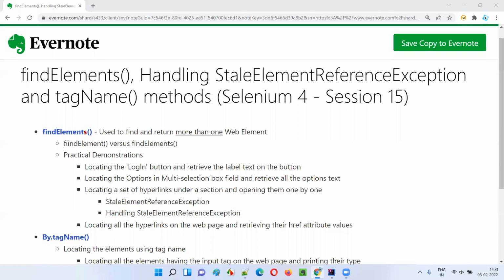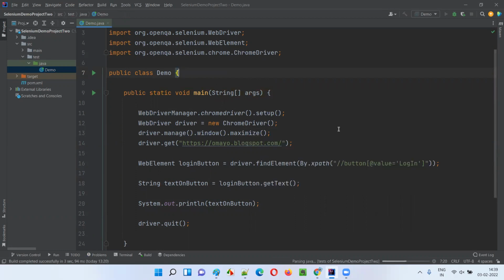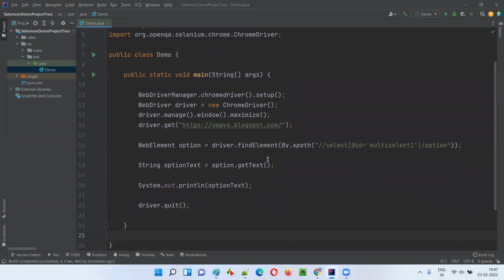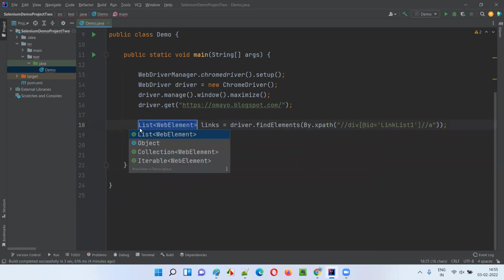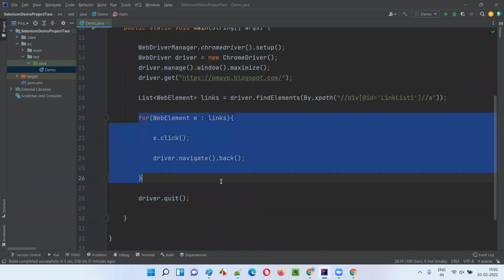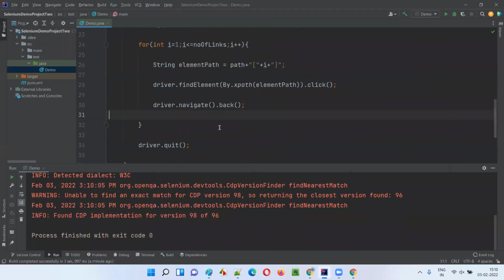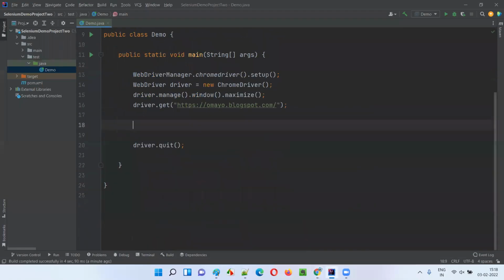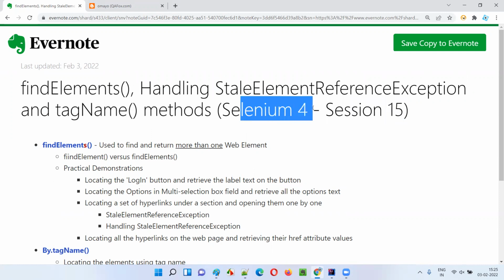findElements(), Handling StaleElementReferenceException and tagName() (Selenium 4 - Session 15)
In this session, I have explained the below Selenium 4 WebDriver Commands:

- findElements()
- findElement() versus findElements()
- Handling StaleElementReferenceException
- By.tagName()